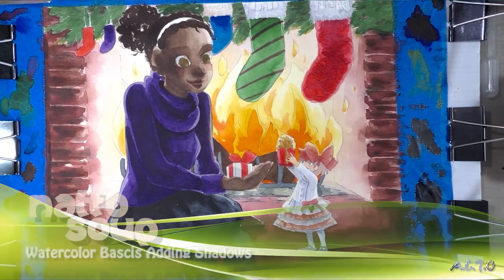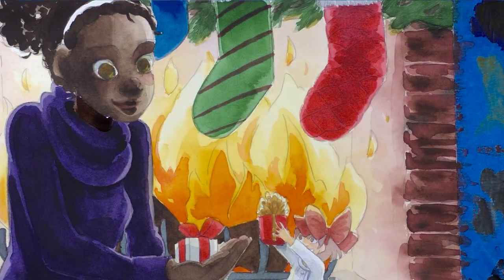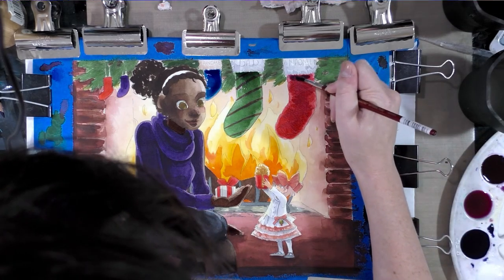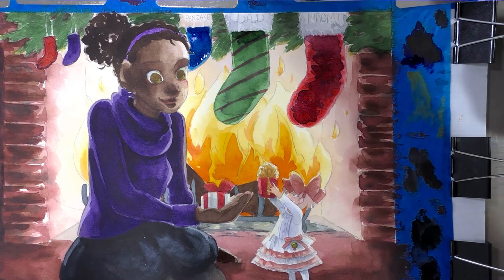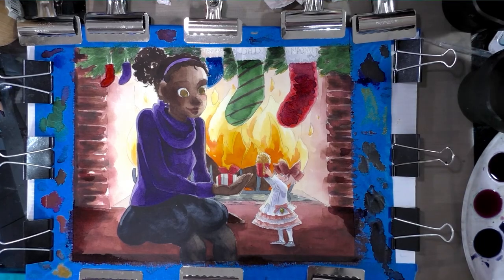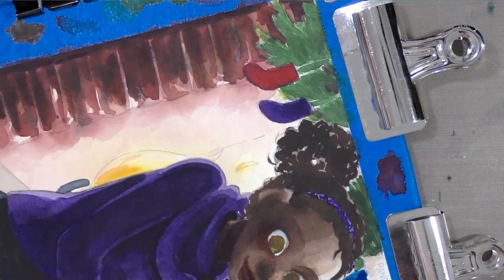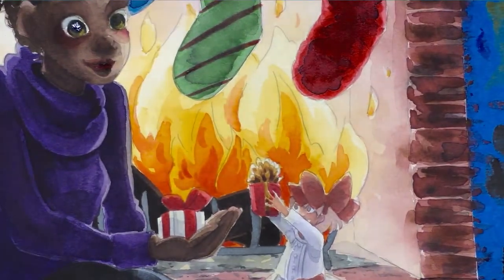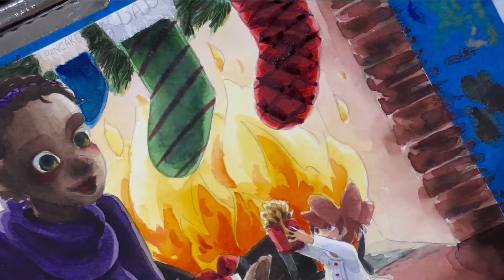Watercolor Basics Adding Shadows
In this installment of the ongoing Watercolor Basics series, I demonstrate how I mix up shadow colors and add shadows to a watercolor illustration.

If you enjoy watercolor tutorials and instruction, I highly recommend you head on over to the blog for more tutorials!